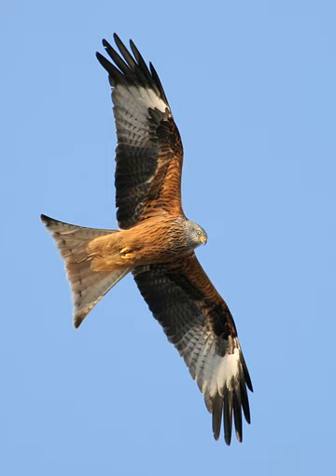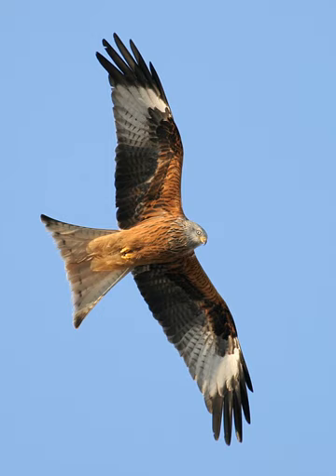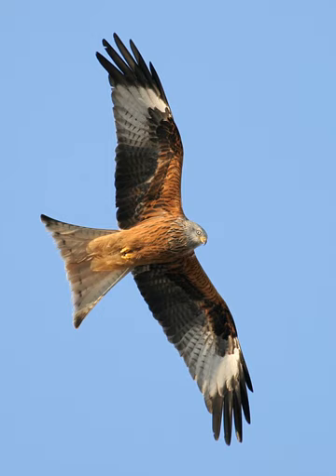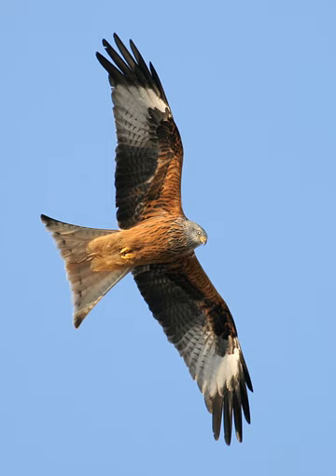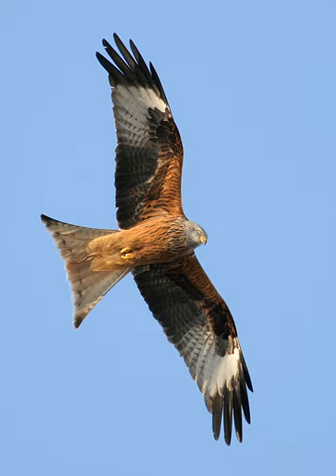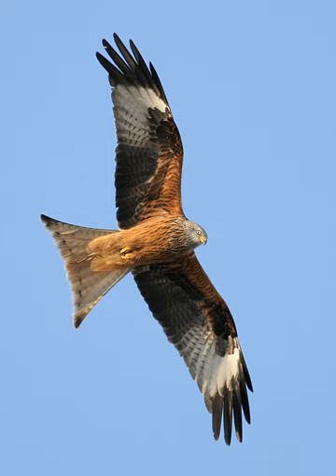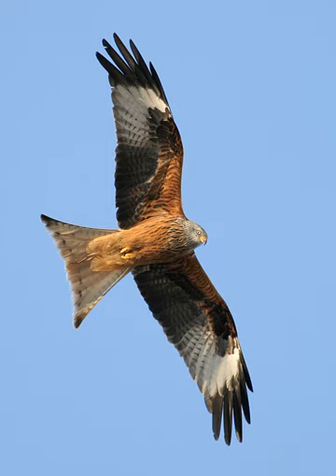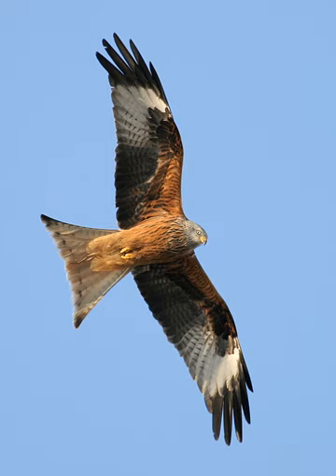Flight feather | Wikipedia audio article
00:01:37 1 Remiges
00:02:27 1.1 Primaries
00:04:29 1.2 Secondaries
00:06:06 1.3 Tertials
00:07:04 1.4 Tectrices
00:07:44 1.5 Emargination
00:08:48 1.6 Alula
00:09:44 1.7 Delayed development in hoatzins
00:10:33 2 Rectrices
00:11:41 3 Numbering conventions
00:13:50 4 Specialized flight feathers
00:18:49 5 Vestigiality in flightless birds
00:20:20 6 Moult
00:25:07 7 Age differences in flight feathers
00:27:44 8 Wing formula
00:29:32 9 Primary extension
00:30:51 10 See also

- Socrates

SUMMARY
Flight feathers (Pennae volatus)  are the long, stiff, asymmetrically shaped, but symmetrically paired pennaceous feathers on the wings or tail of a bird; those on the wings are called remiges (), singular remex (), while those on the tail are called rectrices (), singular rectrix (). The primary function of the flight feathers is to aid in the generation of both thrust and lift, thereby enabling flight. The flight feathers of some birds have evolved to perform additional functions, generally associated with territorial displays, courtship rituals or feeding methods. In some species, these feathers have developed into long showy plumes used in visual courtship displays, while in others they create a sound during display flights. Tiny serrations on the leading edge of their remiges help owls to fly silently (and therefore hunt more successfully), while the extra-stiff rectrices of woodpeckers help them to brace against tree trunks as they hammer on them. Even flightless birds still retain flight feathers, though sometimes in radically modified forms.
The moult of their flight feathers can cause serious problems for birds, as it can impair their ability to fly. Different species have evolved different strategies for coping with this, ranging from dropping all their flight feathers at once (and thus becoming flightless for some relatively short period of time) to extending the moult over a period of several years.